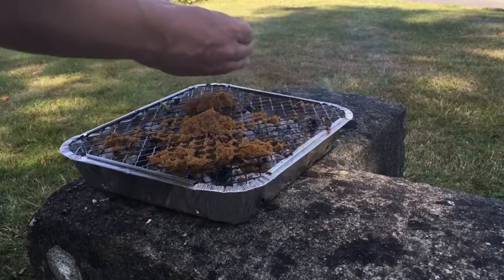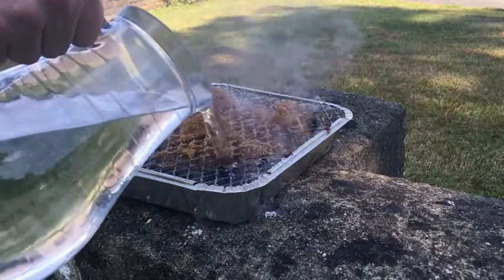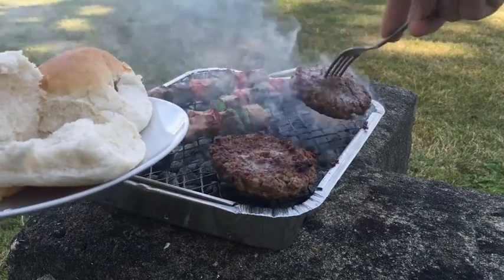How to dispose of a BBQ safely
Matt Myerscough, Watch Manager at Haywards Heath Fire Station explains the importance of disposing of your BBQ safely.